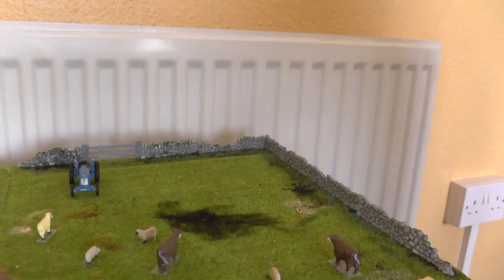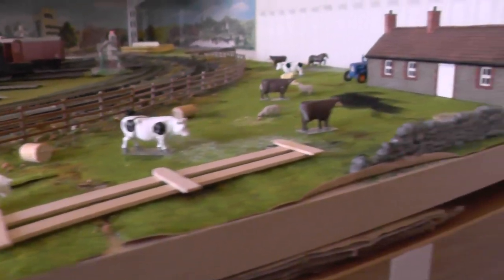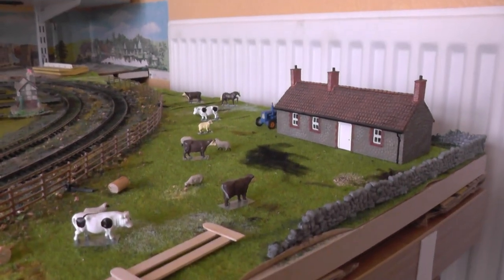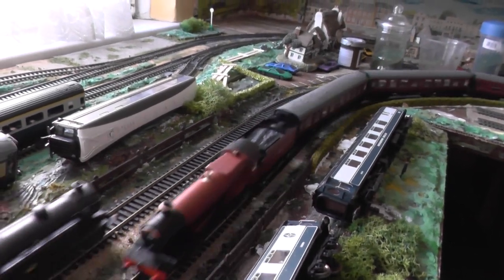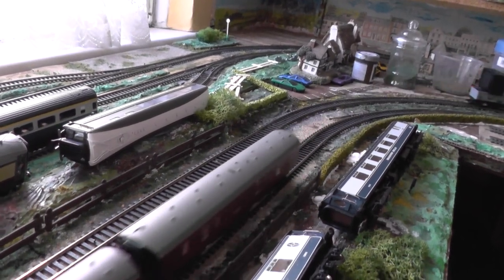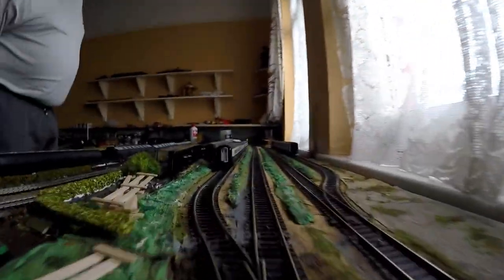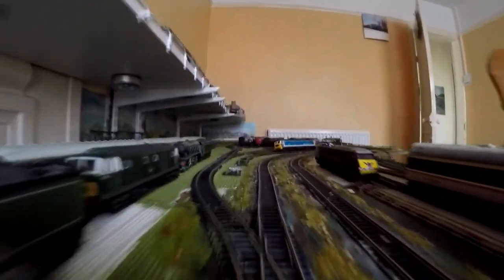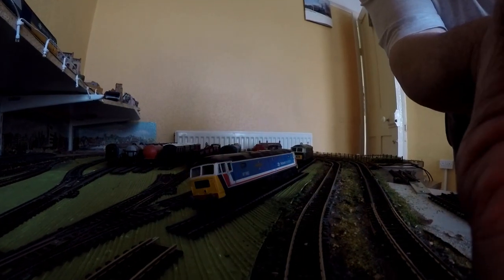Colin's model railway scenics and running session July August 2017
More scenics added and a running session